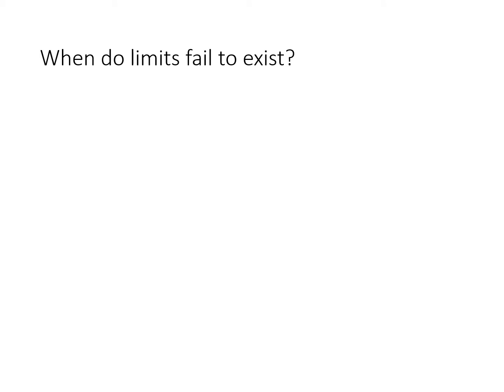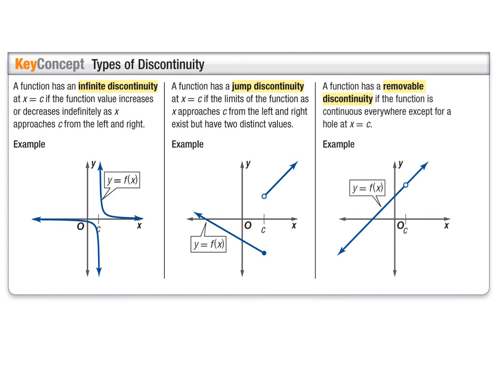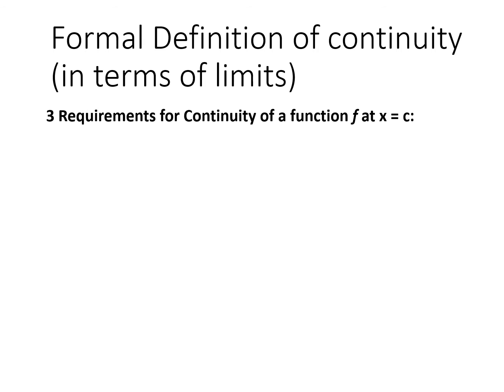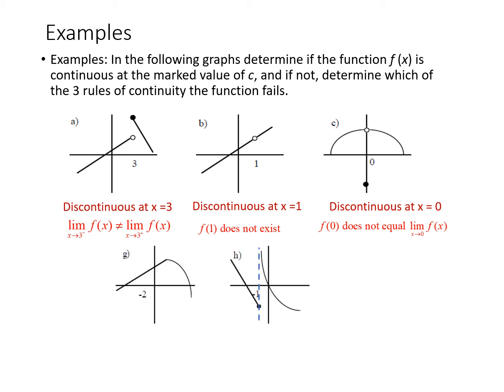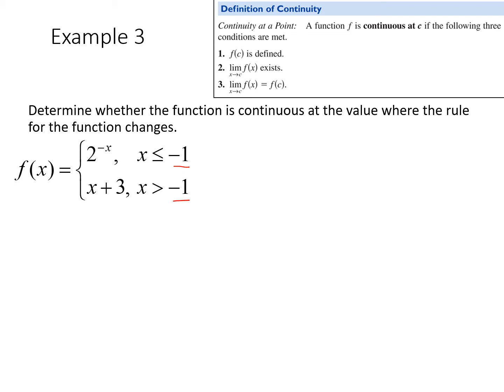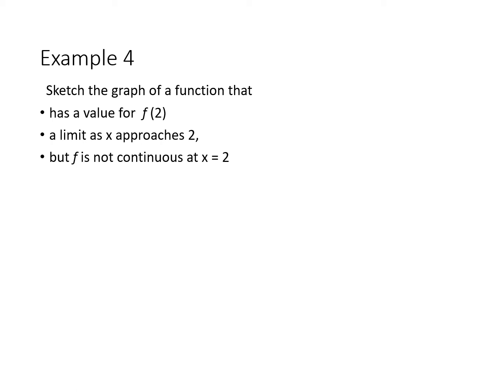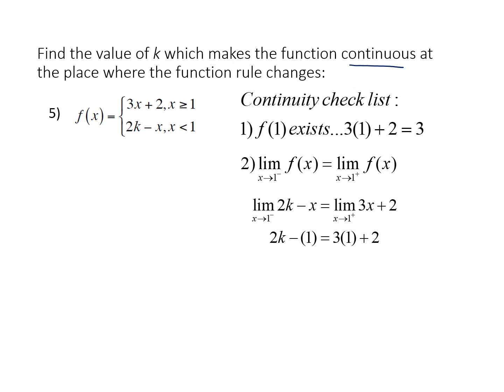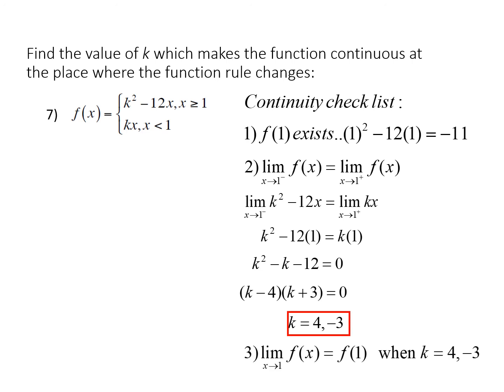2 4 a & b section continuity 2020 video